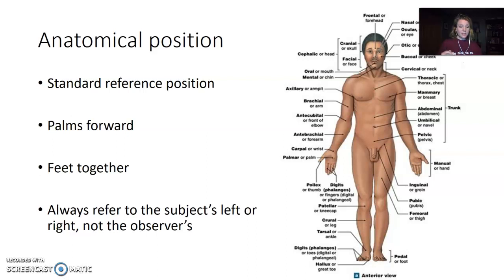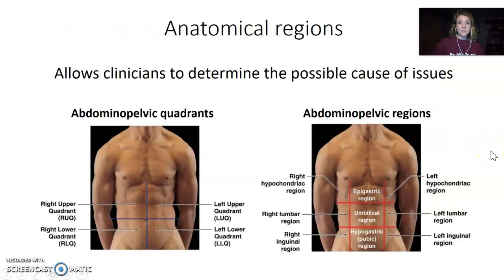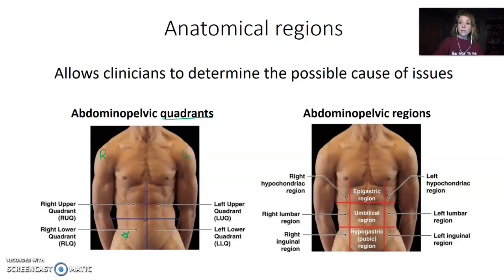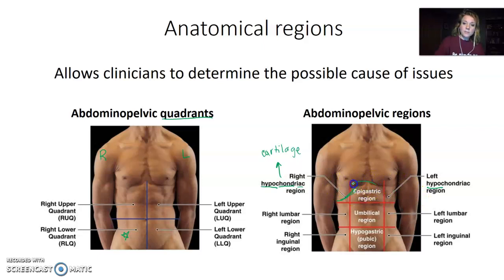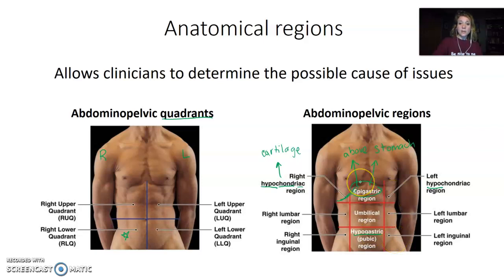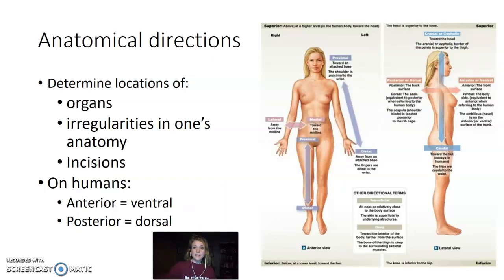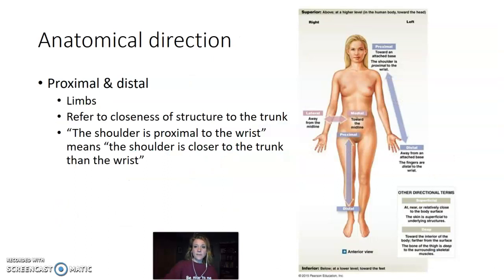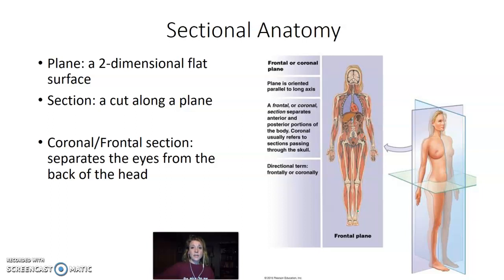McDonald. Lang of Anatomy Part 1